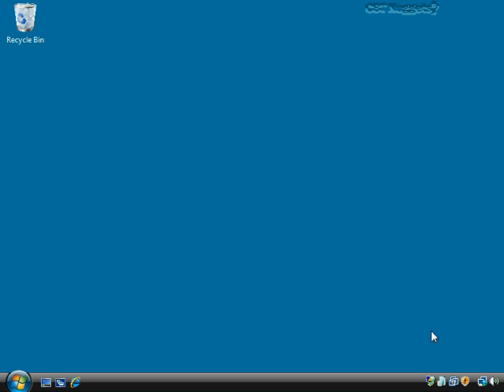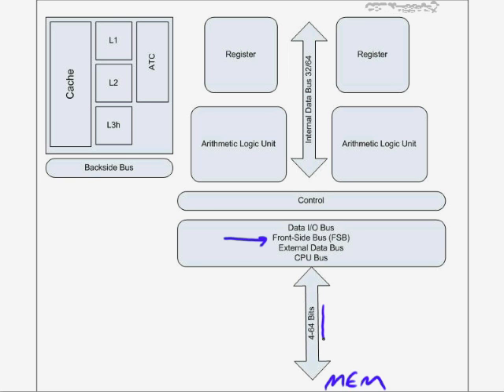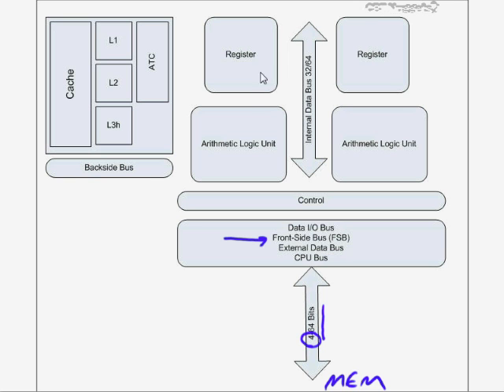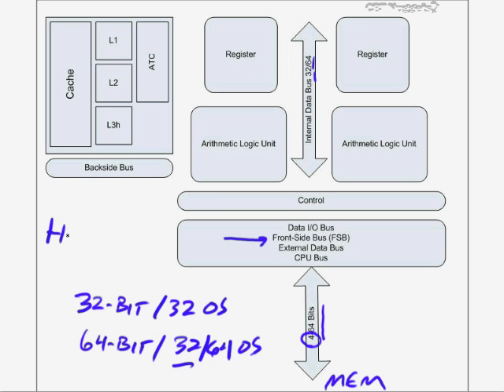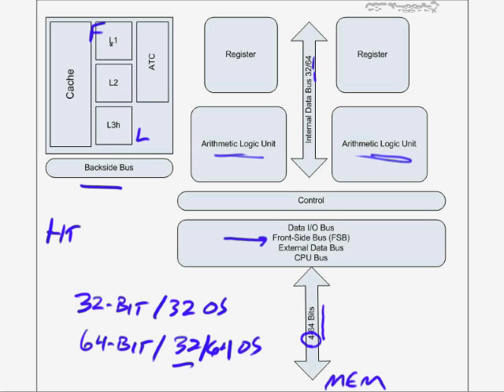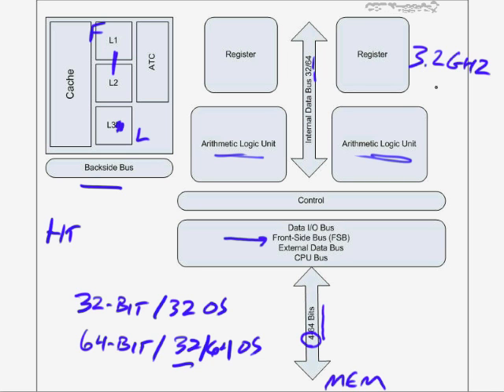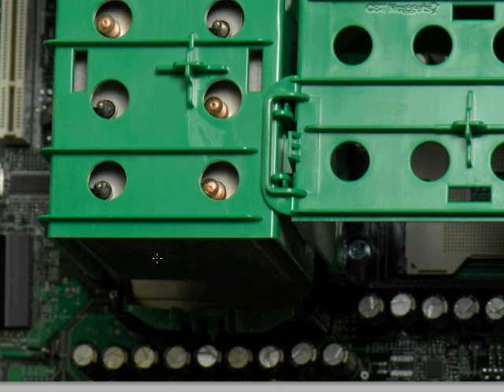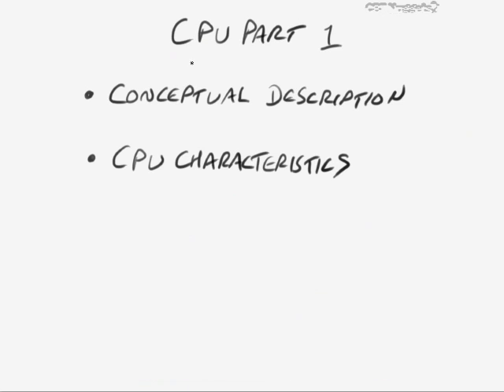ctia_aplus_2009_17